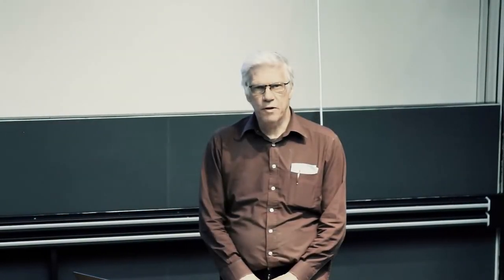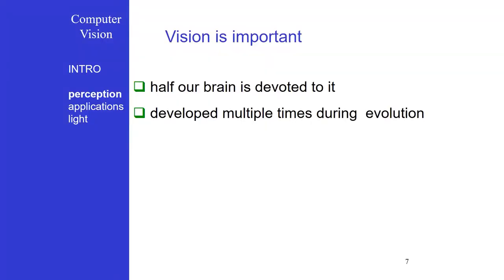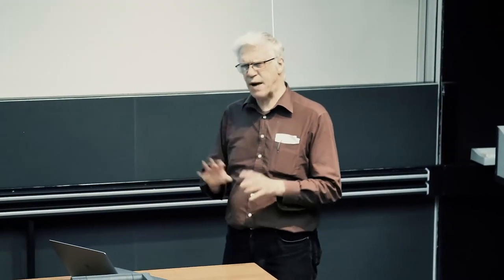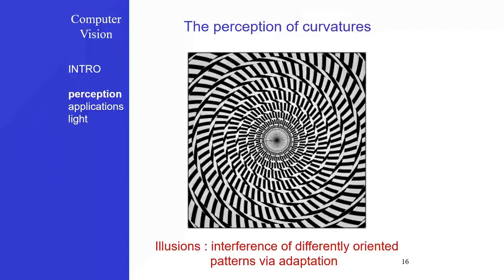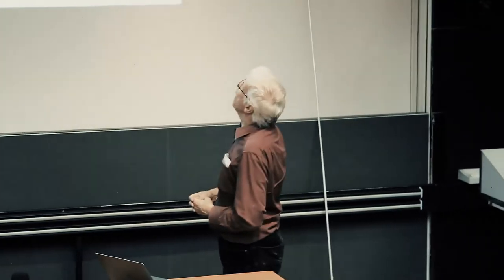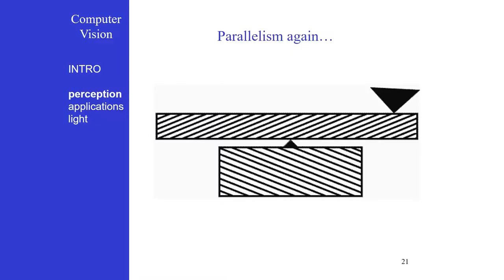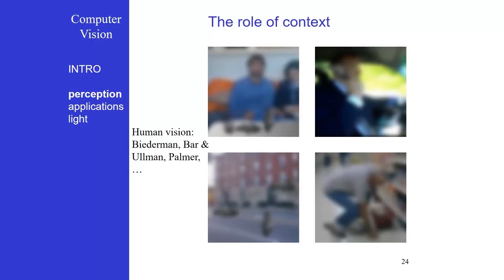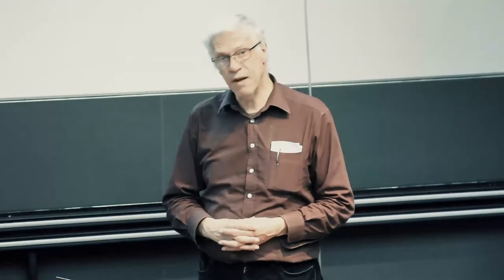IACV [image analysis and computer vision] 01 lecture introductory part 001